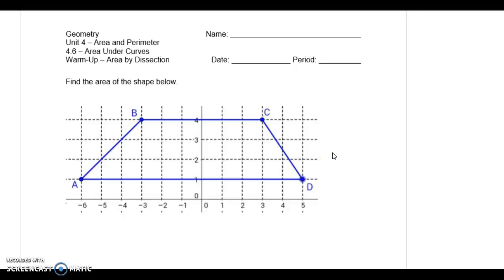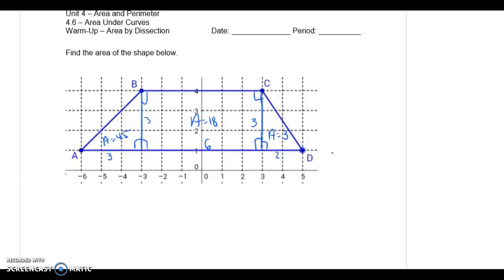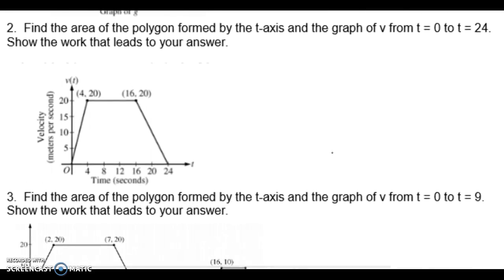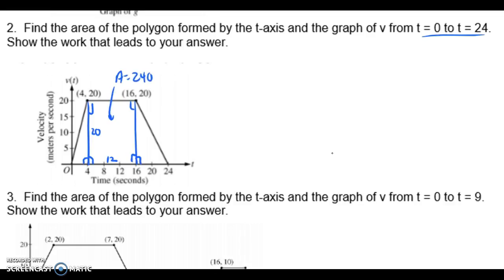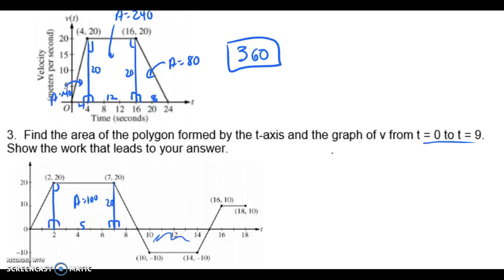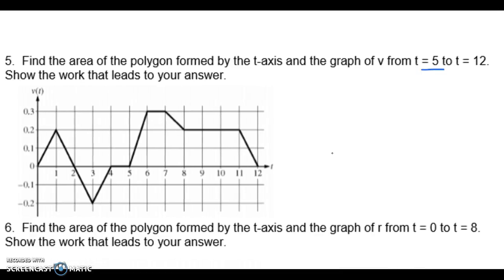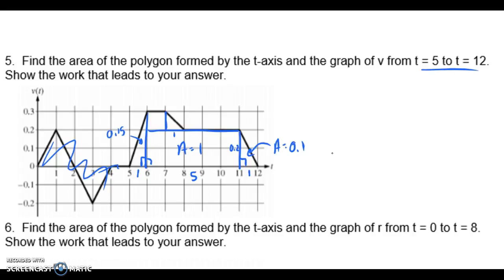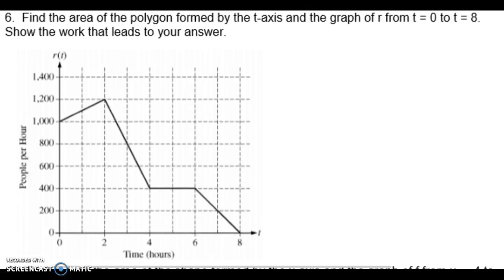Section 4.6 - Area Under Curves